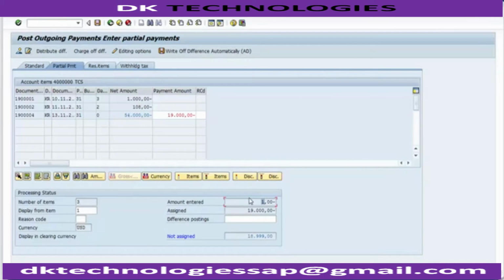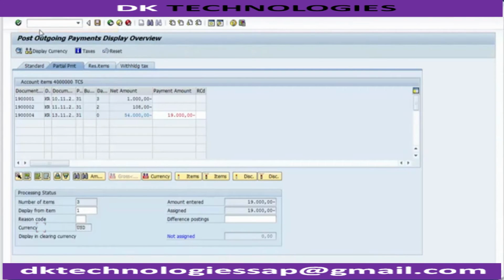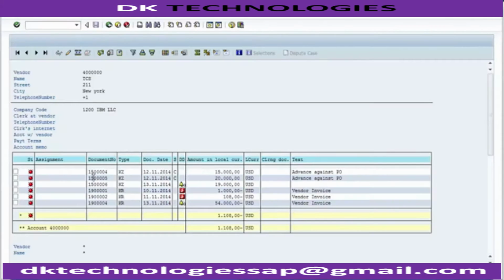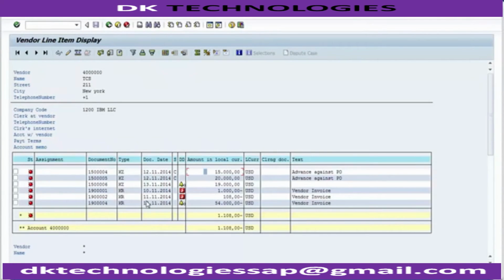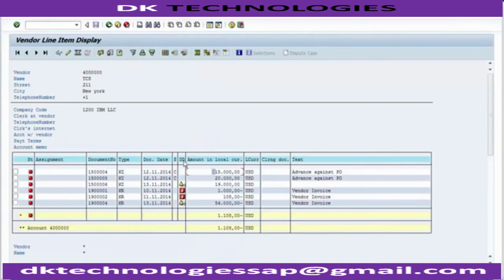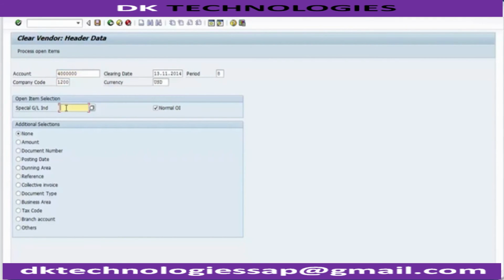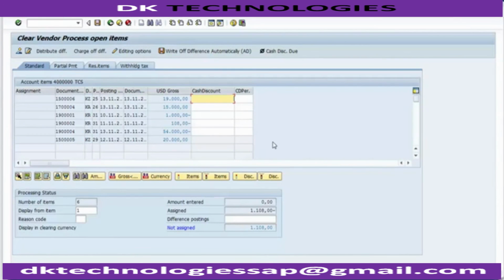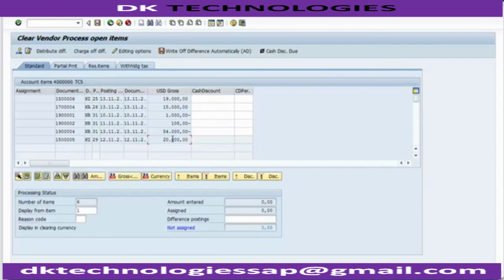How to Configure Advance Payable Down Payment- Fico | Finance Management in Sap | DK TECHNOLOGIES